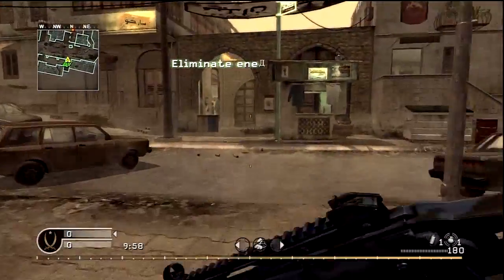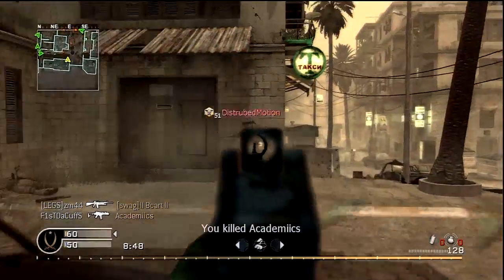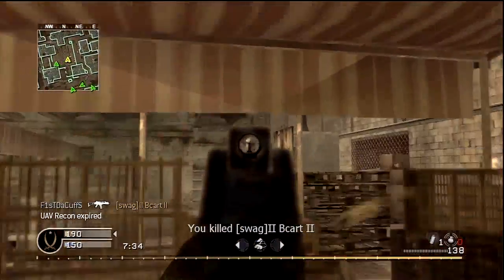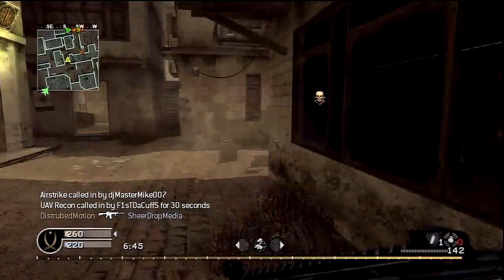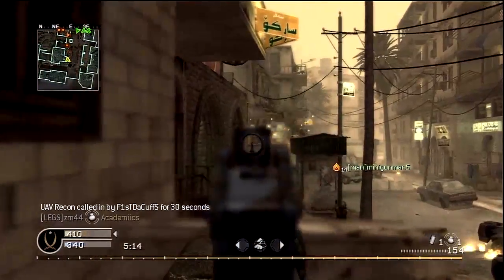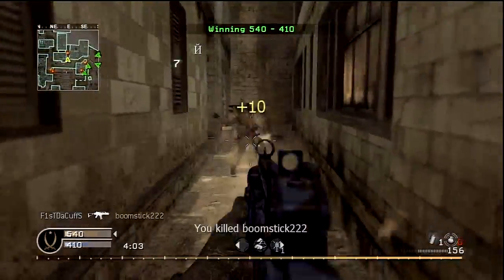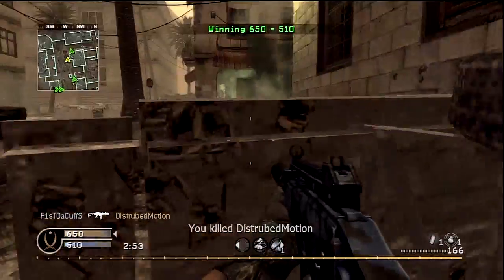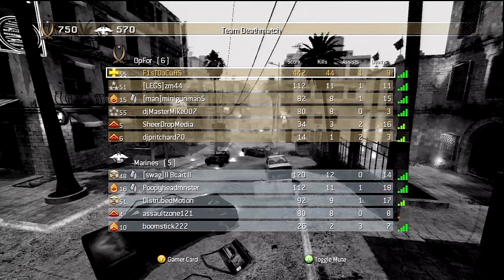CoD 4 vs Mw3, G36 Weapons Discussion